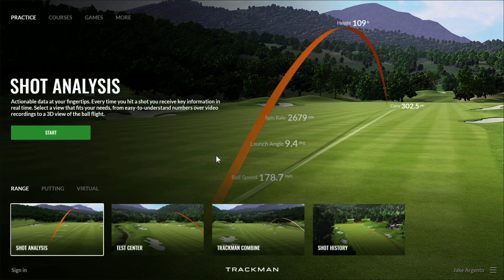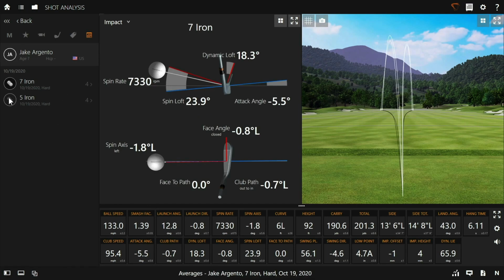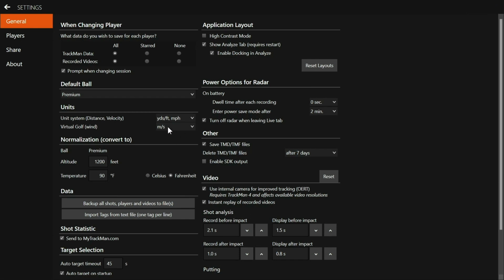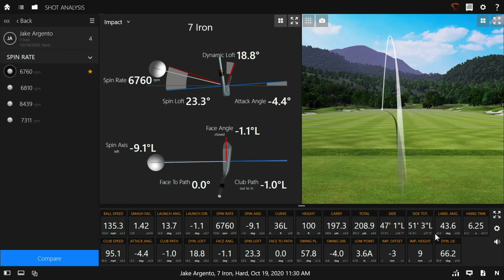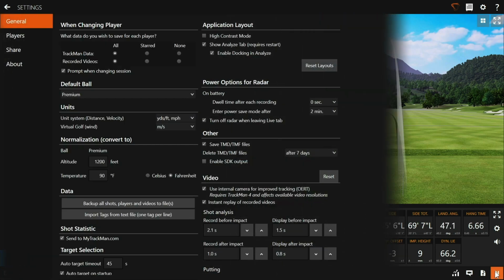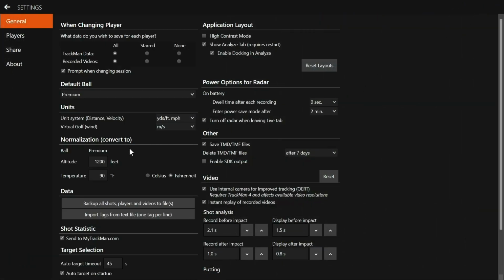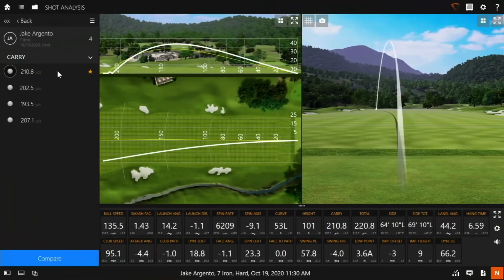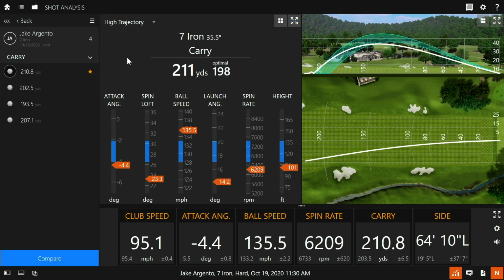How to use the TPS normalization & optimizer feature - Trackman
Learn how to use the Trackman optimizer, and normalization feature